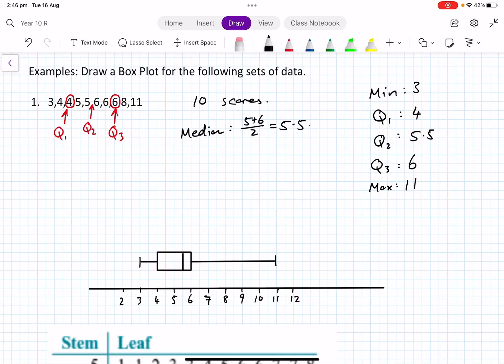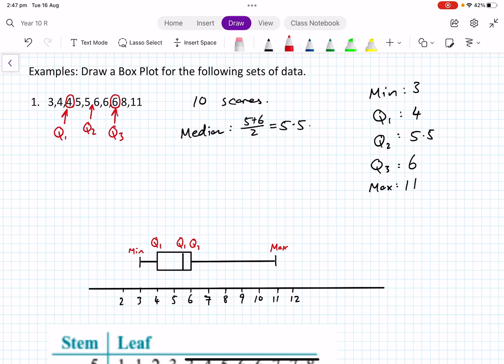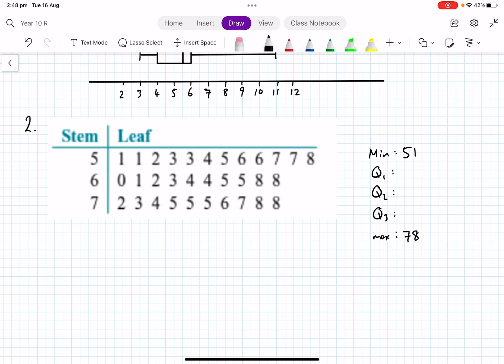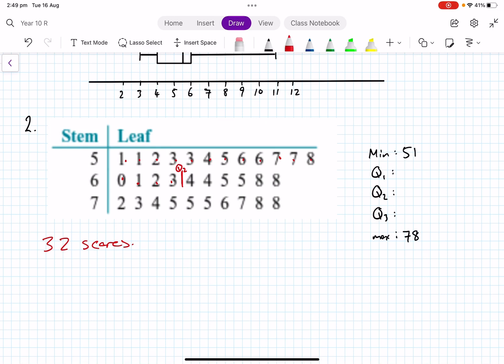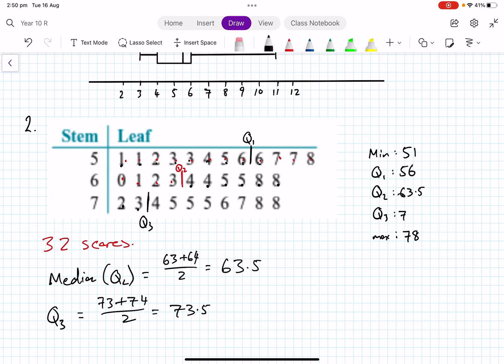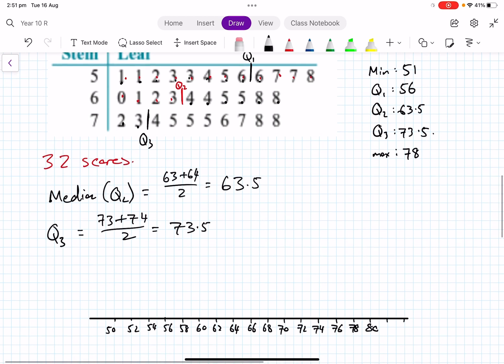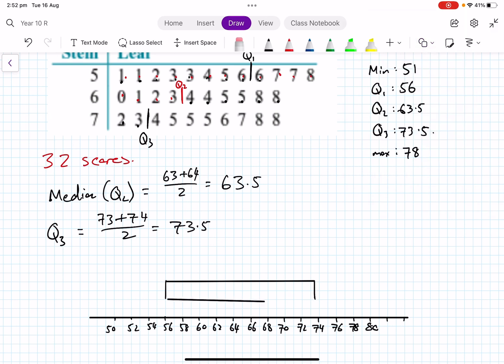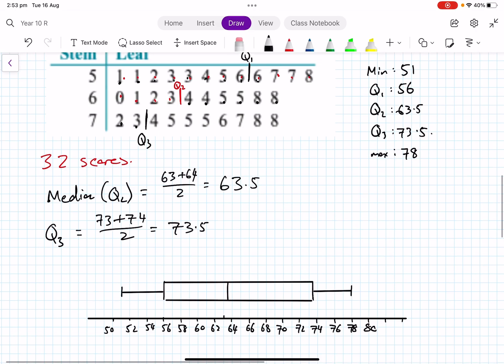Box plot from stem and leaf plot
Finding 5 number summary and then completing a box plot from the data in a stem and lead plot.